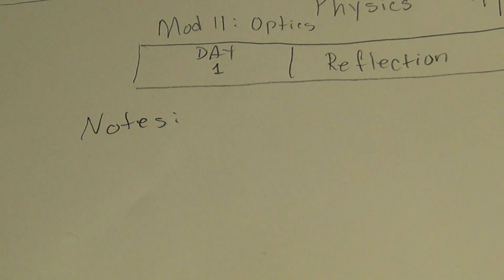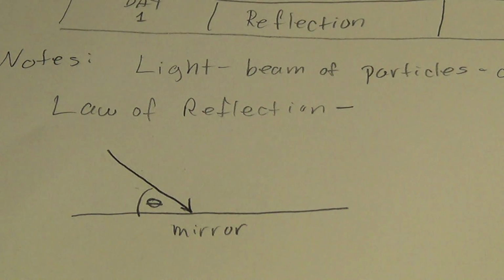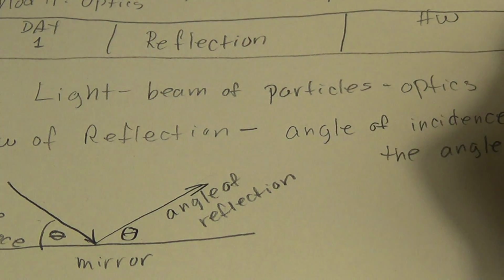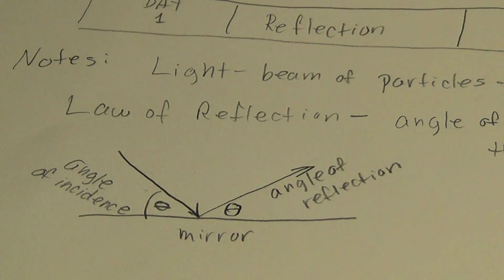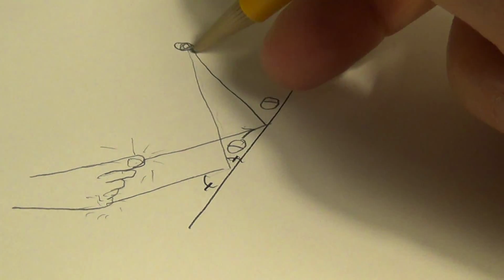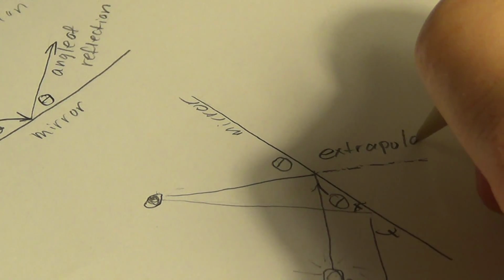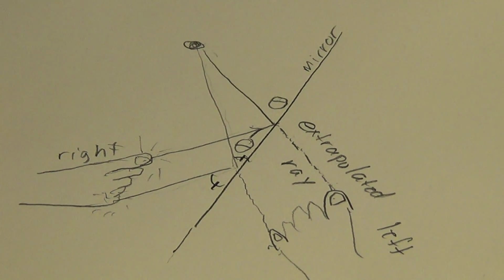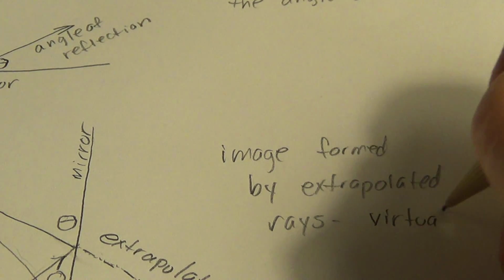Physics 4/19/16 Tuesday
Physics 4/19/16 Part1
TuesdayMod 12 Day 1